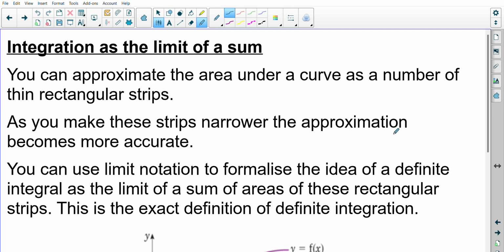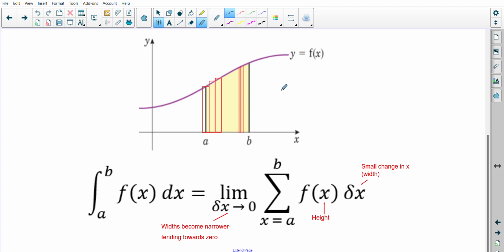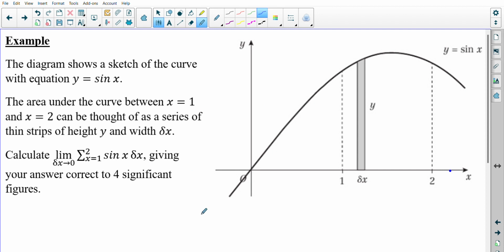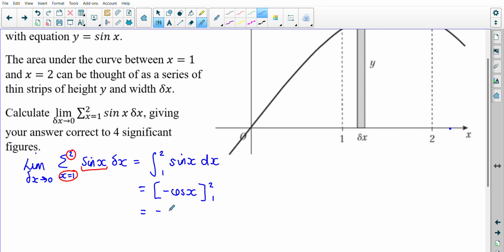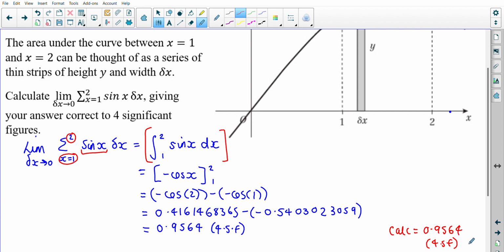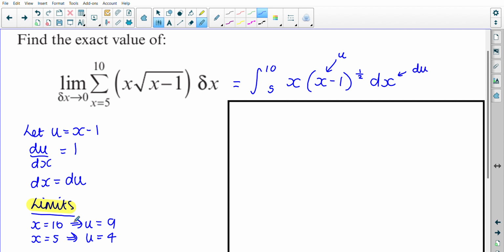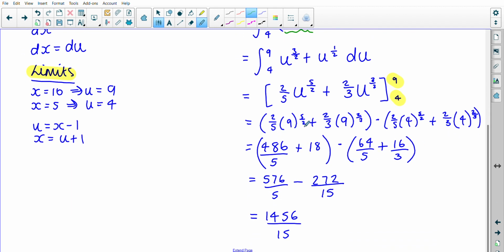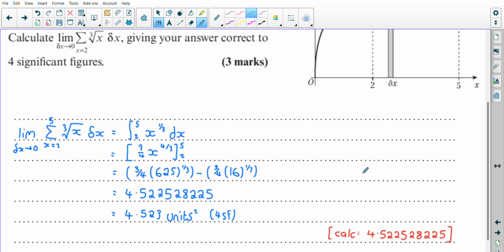Y2 Pure Ch11 - Integration - Part 15 - Integration as the limit of a sum